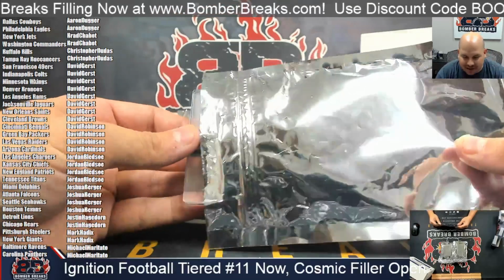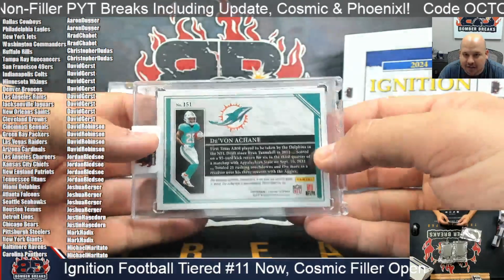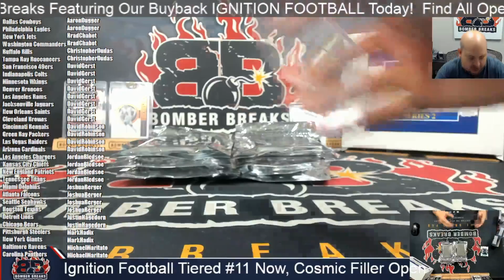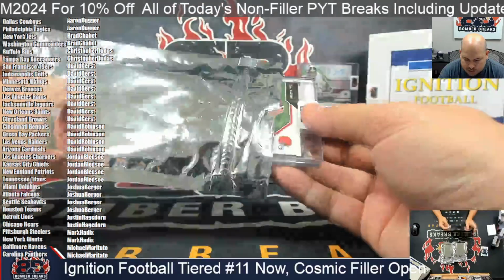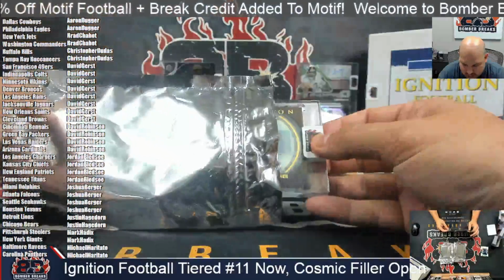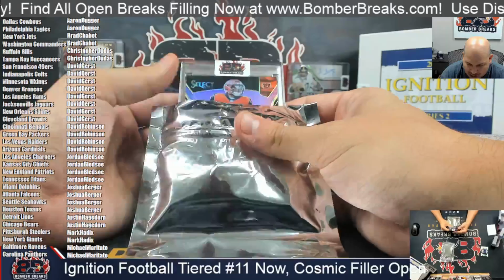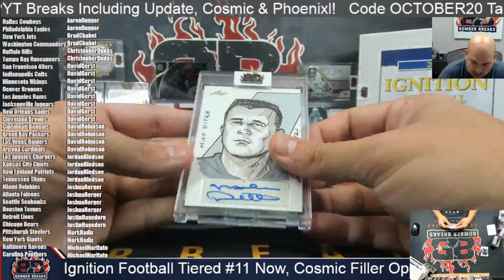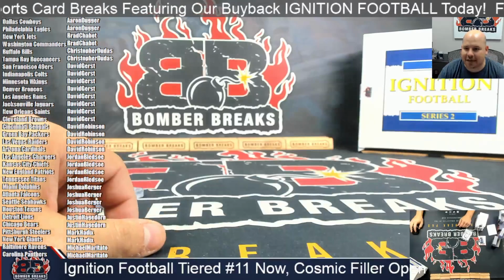2024 BomberBreaks Ignition Football Series 2 Tiered Team #11 12 Pack Case Break 10 23 24